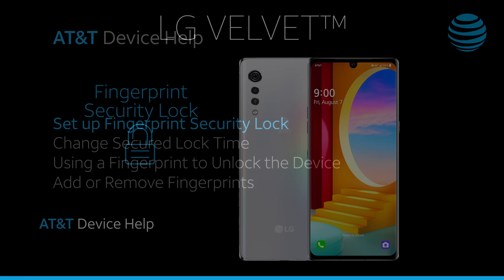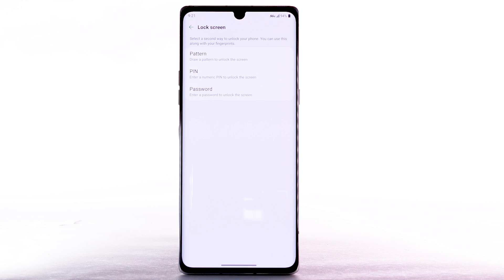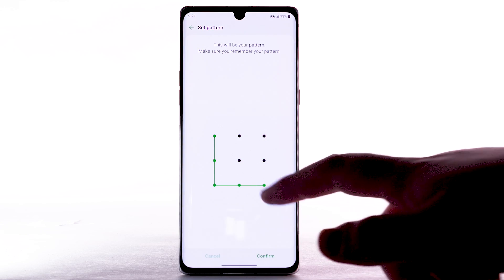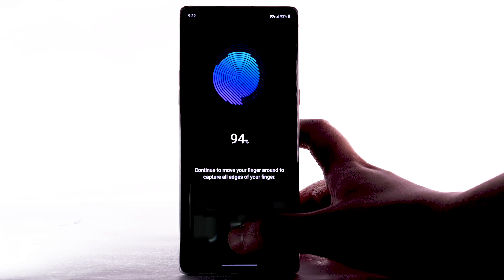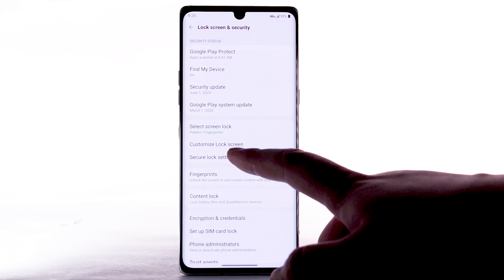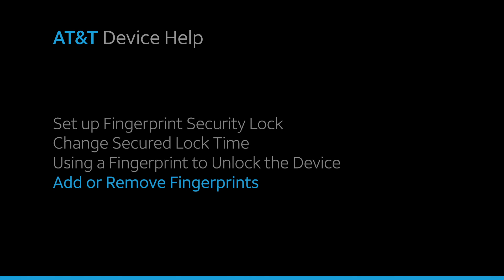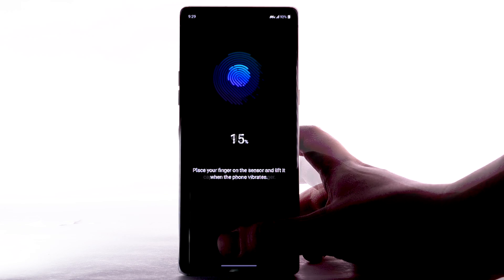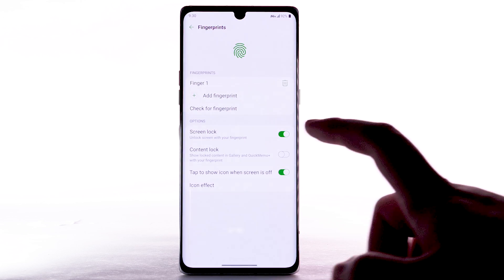Learn how to use Finger print security lock on your LG Velvet 5G | AT&T Wireless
Learn how to use Fingerprint Security lock on the LG Velvet 5G.

Fingerprint Security Lock.
Set up Fingerprint
Security Lock:
Swipe down from the
Notification bar,
then select the Settings icon,
select "Lock screen & security",
select "Fingerprints",
select "Next".
To use fingerprints
to unlock your device,
you must first set up
a backup lock screen type.
Select the desired
backup unlock method.
For this demonstration,
Pattern will be used.
Enter the desired pattern,
then select "Next".
Enter the desired pattern again,
then select "Confirm".
Review the Notifications prompt.
Review and follow the prompts
to register your fingerprint
to the device.
Place your finger
on the Fingerprint sensor,
lift it off and repeat,
moving it slightly
between attempts.
If you would like to add another
fingerprint, select "Add more",
to continue select "OK".
Change Secured Lock Time:
To change your Lock Screen time,
from the Lock Screen
& Security screen,
select "Secure lock settings".
Select "Lock timer".
Select the desired option.
Using a Fingerprint
to Unlock the Device:
using your fingerprint,
place your finger
located on the screen.
Add or Remove Fingerprints:
To add an additional
fingerprint,
& Security screen,
select "Fingerprints".
Enter your backup unlock code.
Select "Add fingerprint",
then repeat the process from
adding your initial fingerprint.
Select "OK".
To remove a fingerprint,
from the Fingerprint screen,
select the Delete icon
next to the desired
fingerprint to remove.
Select "Delete" to confirm.
To turn Fingerprint lock off,
select the Screen Lock switch.
♪AT&T jingle♪